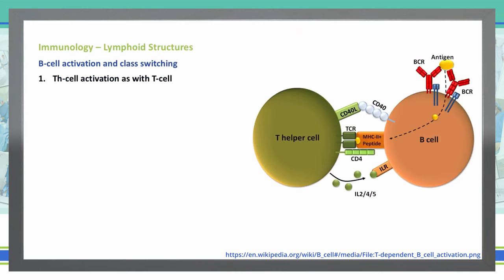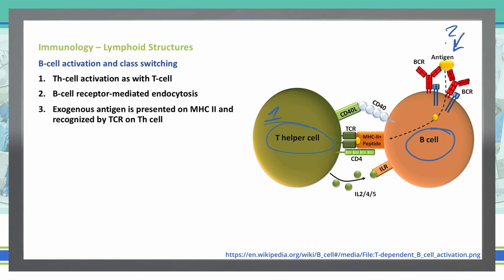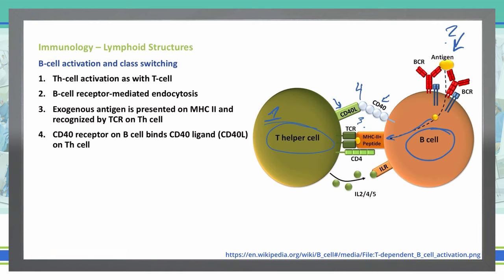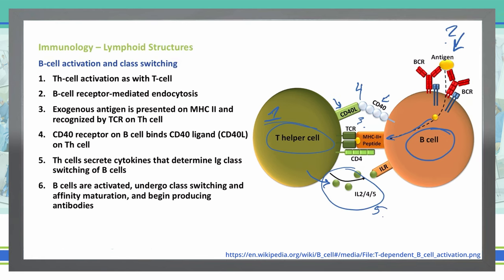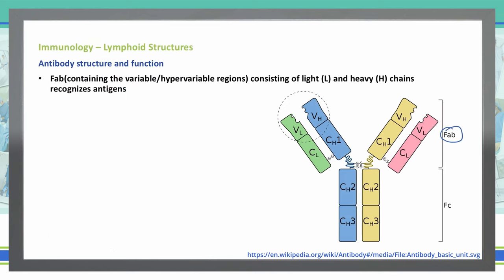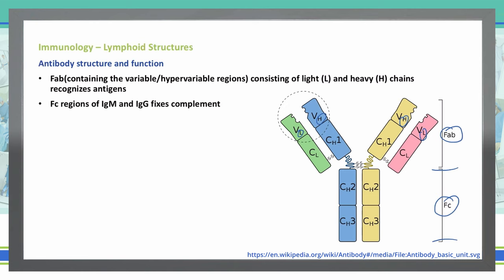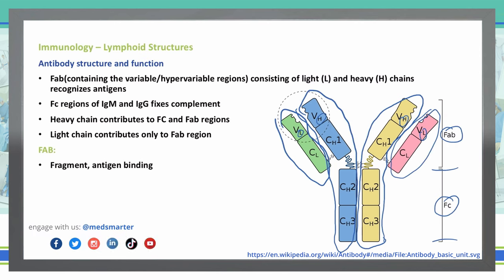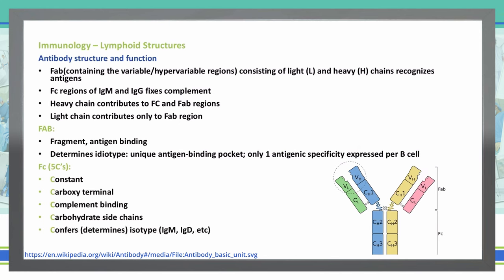USMLE STEP 1 | Immunology | Lymphoid Structures | Pt 9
Immunology discussion continued for those preparing for USMLE STEP 1.

The attached video is the 9th part of a multi-part Immunology series and  continues to go over Lymphoid Structures, specifically B-cell Activation and class switching.  We break down the concepts in simple terms in shorter videos so students can focus on the Educational Objective to get a deep understanding of the concept.